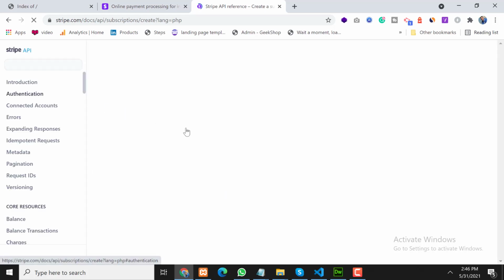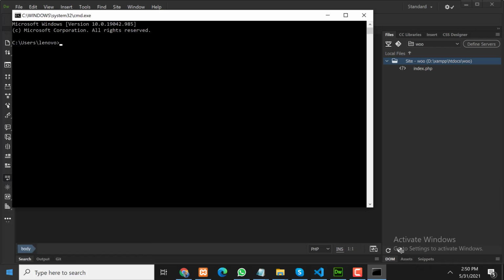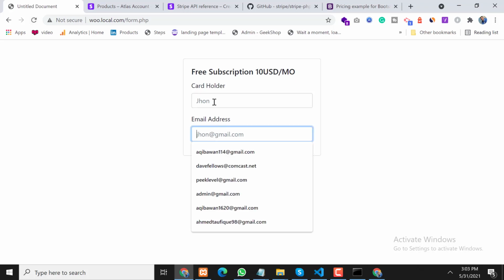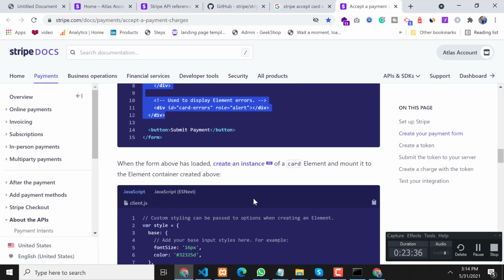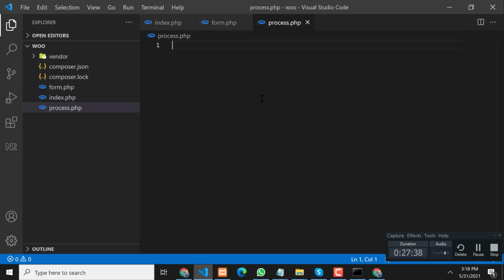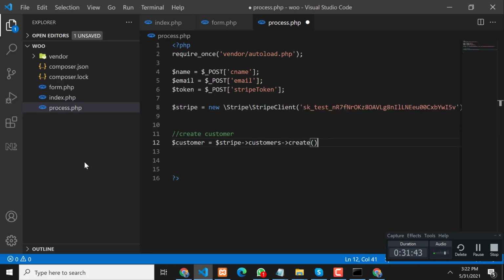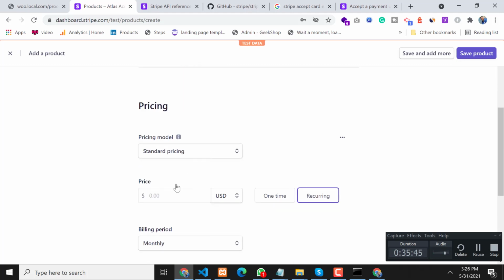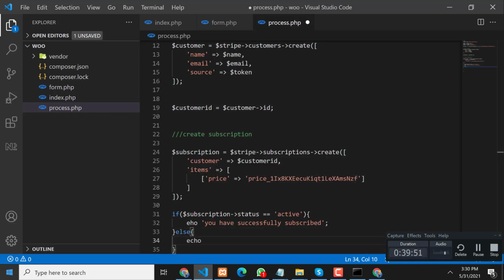Stripe Recurring Payments In PHP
in this video we have learned about stripe recurring payments system.
if you have any question related to stripe subscription API you can ask me.